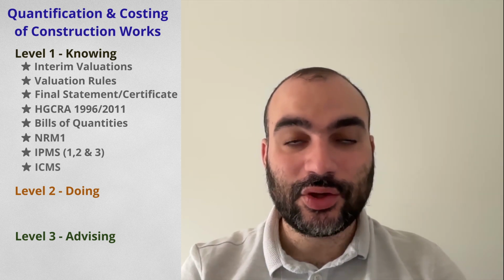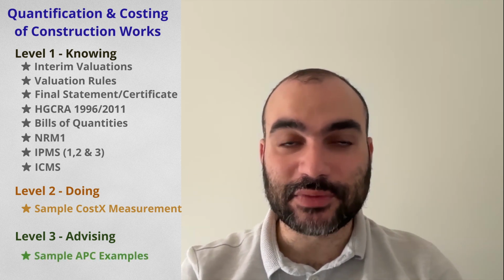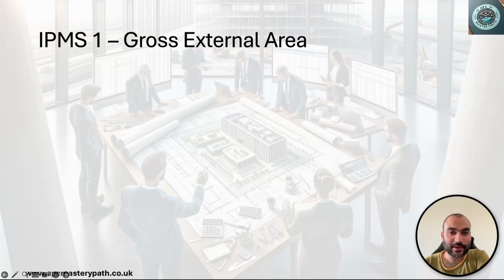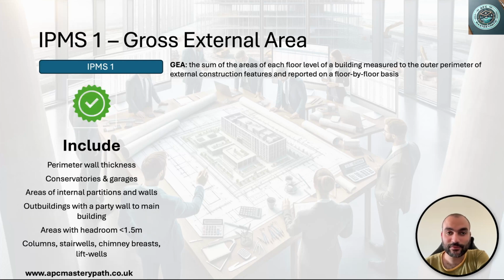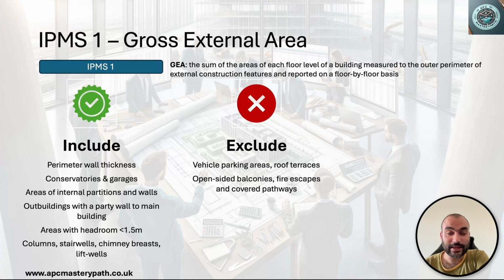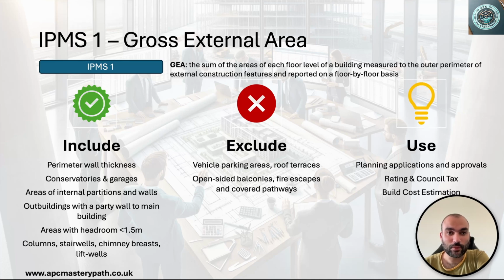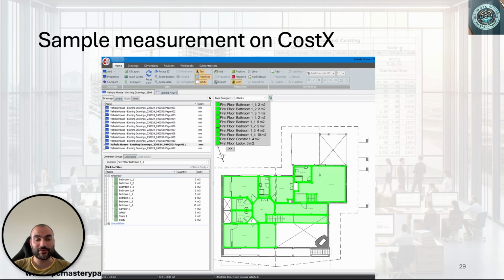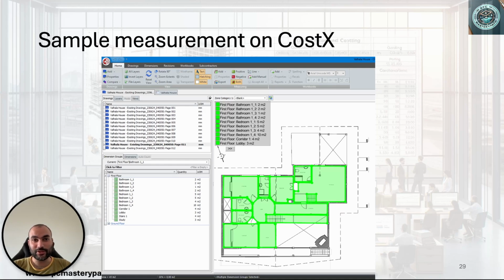SPA Essentials - Core Competencies - Quantification & Costing of Construction Works - Free Preview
Master RICS SPA Quantification & Costing of Construction Works Competency: Complete Training Course Preview
Struggling with the Quantification & Costing of Construction Works core competency for your RICS SPA submission? This comprehensive 6-minute preview gives you essential insights from our complete 17+ hours of expert SPA training, showcasing key elements from our 1 hour 14-minute Quantification & Costing lecture.

📺 Video Chapters:
00:00 Introduction
00:06 Intro
02:14 Level 1 - IPMS1 - Gross External Area
04:04 Level 2 - Sample Measurement on CostX
05:32 Outro

Full Quantification & Costing Lecture Covers:
✅ RICS Requirements & Quantification Fundamentals
✅ Level 1 - Interim Valuations & Payment Procedures
✅ Level 1 - Valuation Rules & Methodologies
✅ Level 1 - Valuing Works & Construction Activities
✅ Level 1 - Final Statement Preparation
✅ Level 1 - HSWA (Health & Safety at Work Act)
✅ Level 1 - Bills of Quantities & Documentation
✅ Level 1 - IPMS Overview & Applications
✅ Level 1 - IPMS1 (Gross External Area)
✅ Level 1 - IPMS2 (Gross Internal Area)
✅ Level 1 - IPMS3 (Net Internal Area)
✅ Level 1 - ICMS (International Construction Measurement Standards)
✅ Level 1 - Further Considerations & Best Practices
✅ Level 2 - Sample CostX Measurement Demonstration
✅ Level 3 - Sample SPA Submission Guidelines

This training is part of the APC Mastery Path - your complete roadmap to RICS SPA success.

Ready to master your Quantification & Costing competency?
💰 Save 35% with code: SPA35 for a limited time only

Don't let Quantification & Costing competency challenges derail your APC journey. Join hundreds of successful candidates who've mastered their submissions with our proven system.

🔗 Connect & Collaborate:
- Visit for insights on AI applications in the construction industry and RICS SPA candidate teaching/mentoring packages